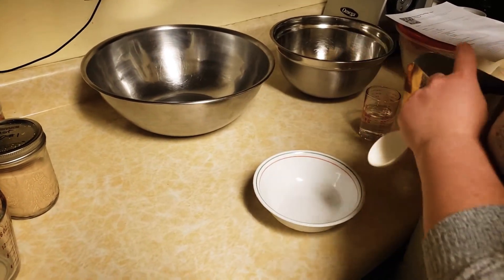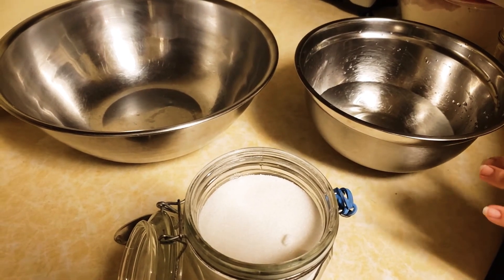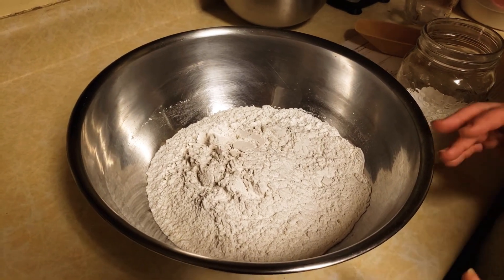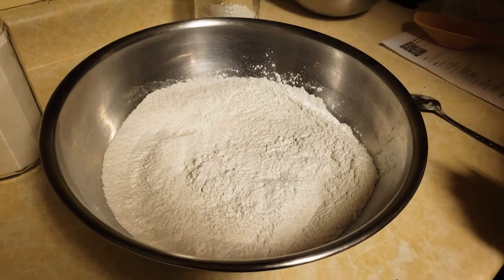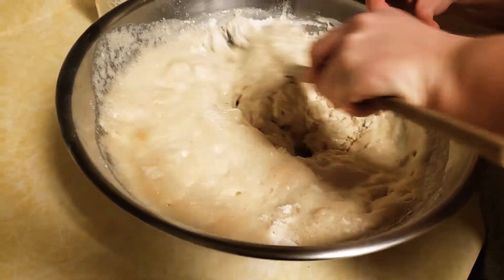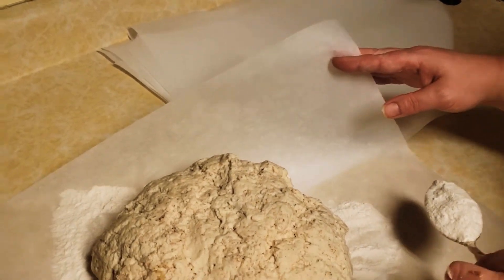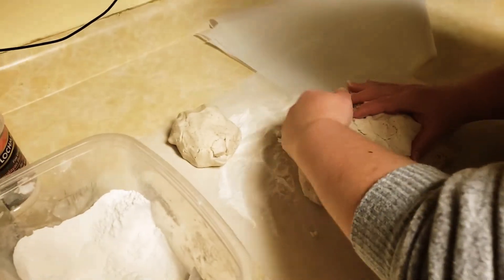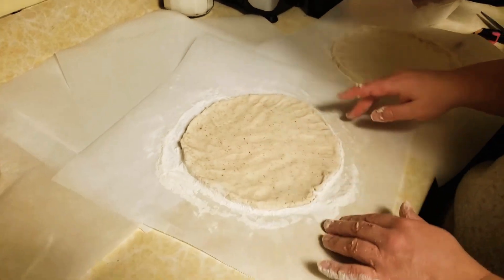The World's Best Gluten Free Vegan Pizza Dough 🍕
Truly the BEST pizza crust I have ever tasted or made, including wheat dough.   I follow the recipe from Erica at "A Little Insanity" recipe website.   Find her all purpose flour blend recipe on her website and use it in all your gluten free baking!

I mention a second website for recipes, Sarah Bakes Gluten Free.   I use Ericas blend in all of Sarah's recipes also.   Here is the link to her website.